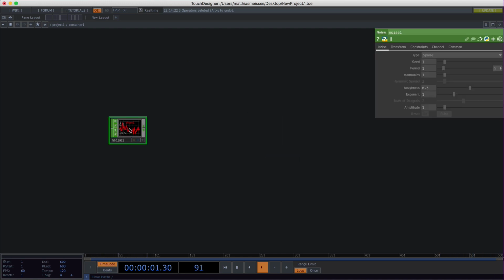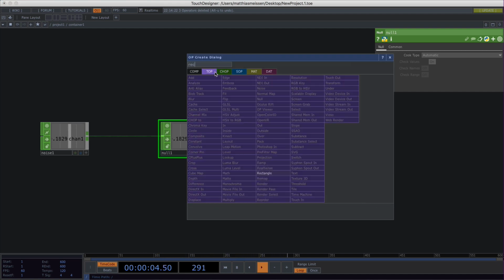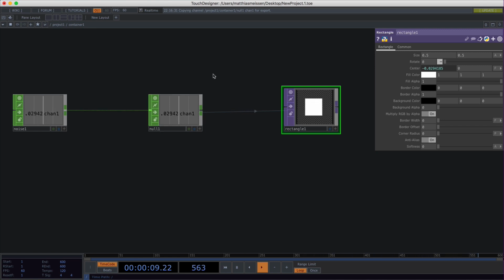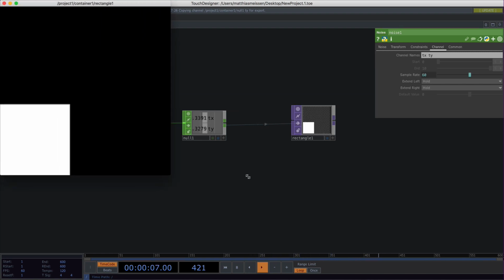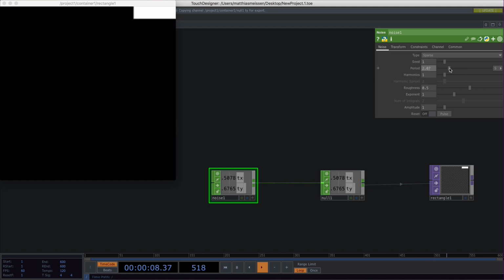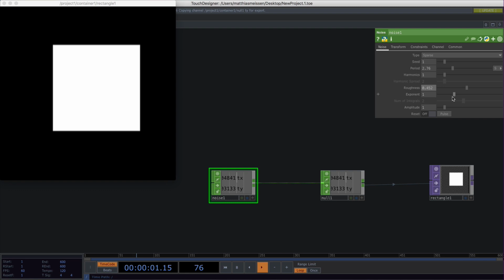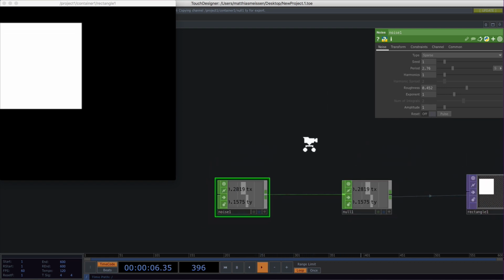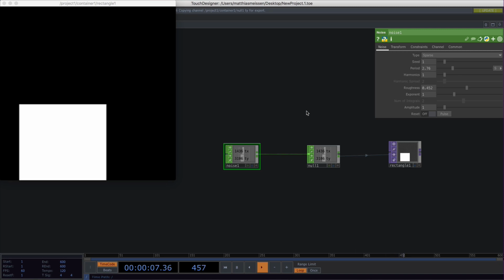3.1 Noise CHOP - Minimalistic Animation in TouchDesigner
The Noise CHOP can be used to create random values that relate to each other. Those can then be used to animate the position of a rectangle on the screen.